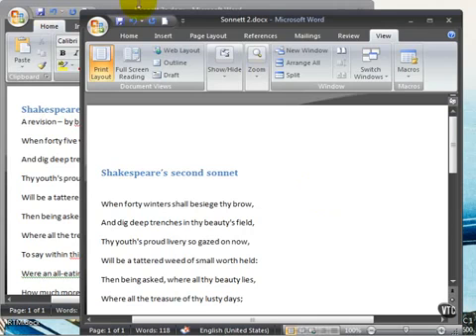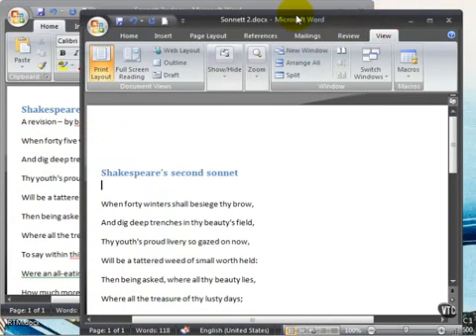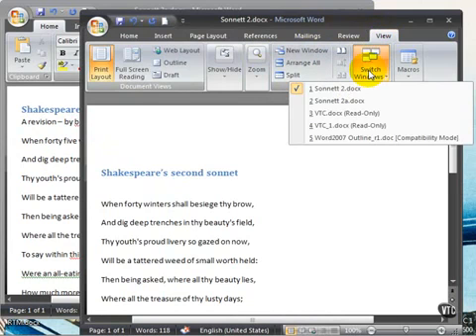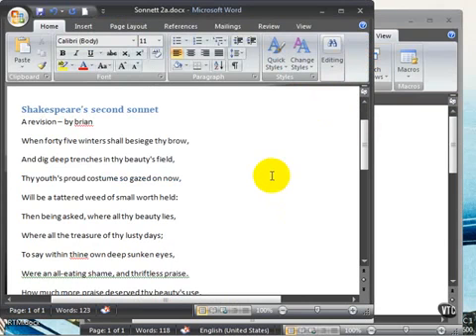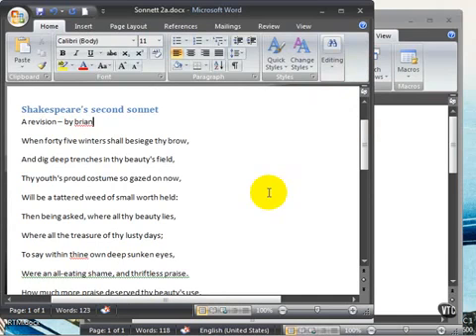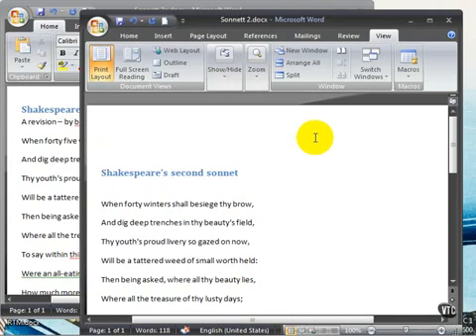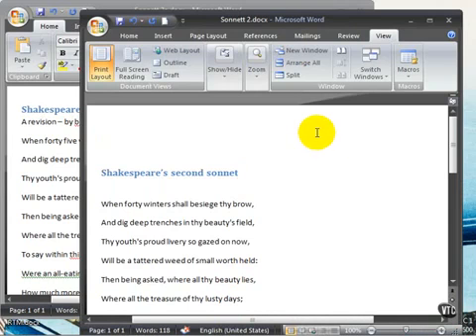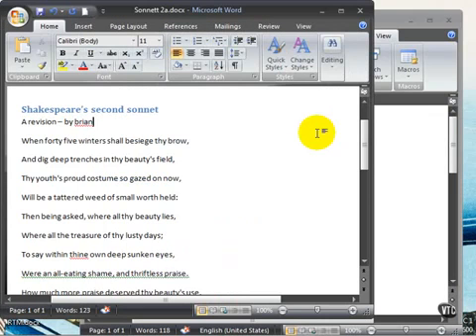Microsoft Word 2007 ENG TB 04 17 Switching Windows